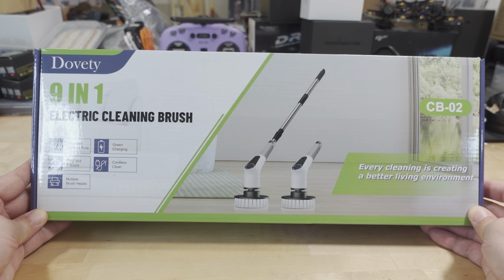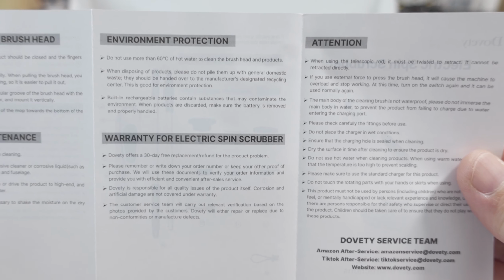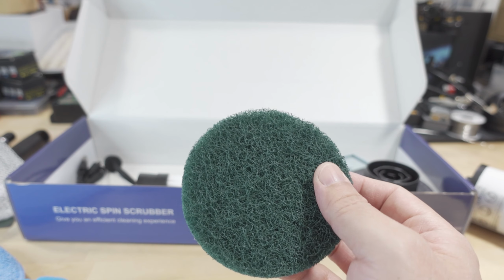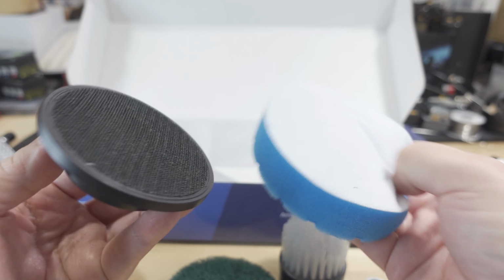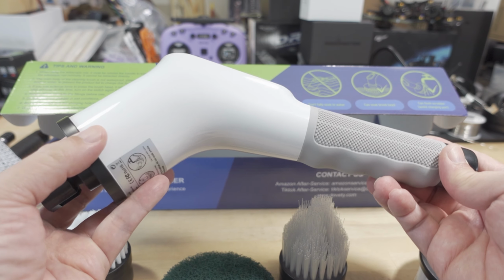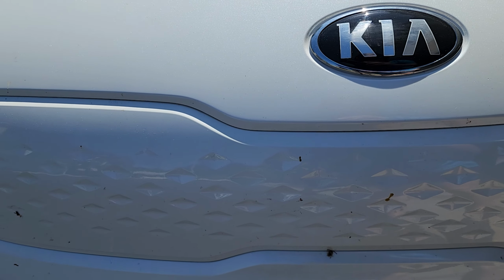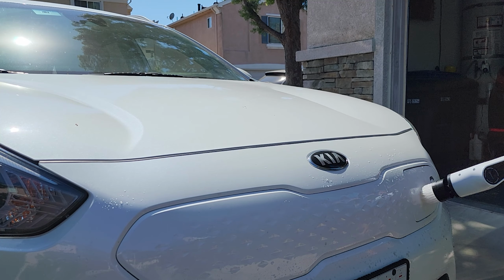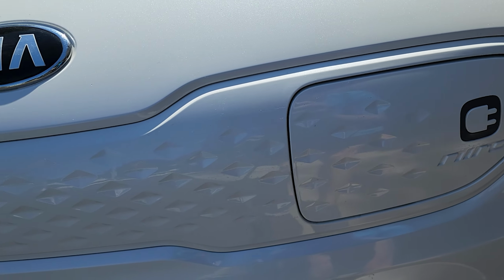Electric Spin Scrubber Review 🧼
🛒 Electric Spin Scrubber

Toys Hobbies and Robot：BGRCNew11  11%OFF (new customer)
RC Drones ：BGRCDrones6    6%OFF
RC Parts ：BGRCParts8     8%OFF
Eachine ：BGRCEachine    10%OFF

Bitcoin - 12Y5vysDMvgqX4Z7h7iRTsgwWoCNwv9MPs
Ethereum - 0xD8f3758678F3d93539F804e36811f0A04B0D047F
Litecoin - LcyGPS2f3NZxWU6BRkCJ5qdk1zV6jUCtn8